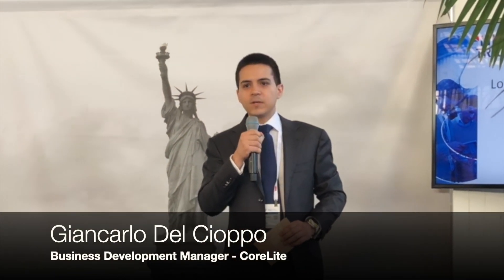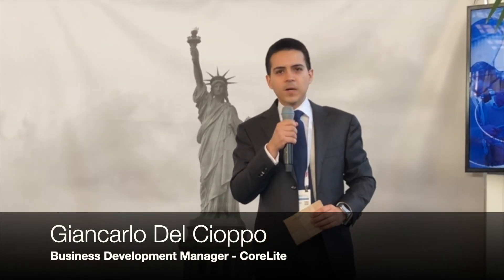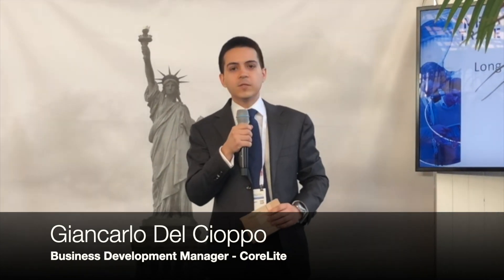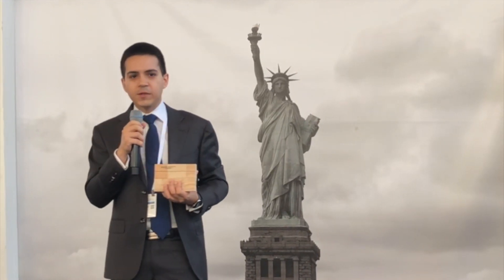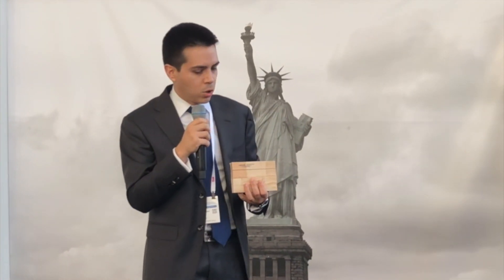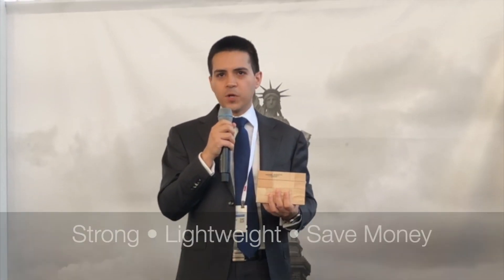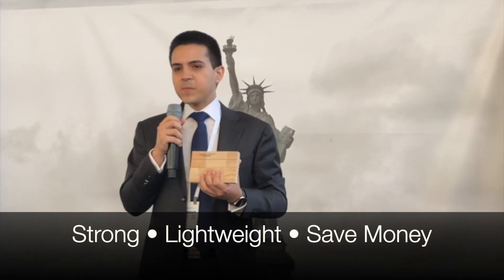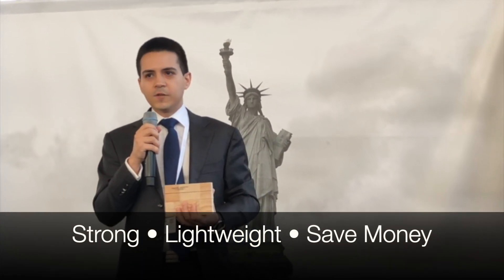PC11 Pro Coated Balsa - Innovation Pitch at METS 2018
See the Innovation Pitch during METS 2018 in Amsterdam on how CoreLite's PC11 Pro Coated Balsa can help in the construction of boats that will be stronger, lighter and more cost effective. Delivering the ultimate performance for the boat building industry.